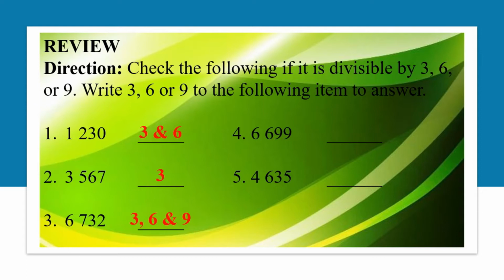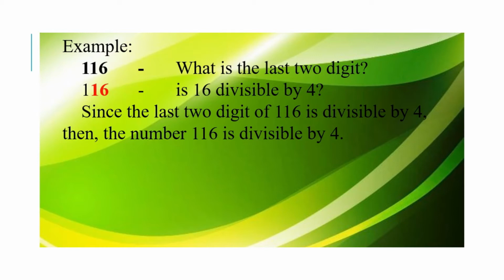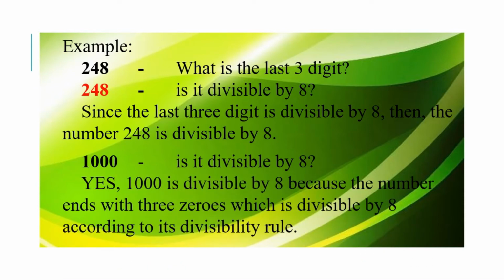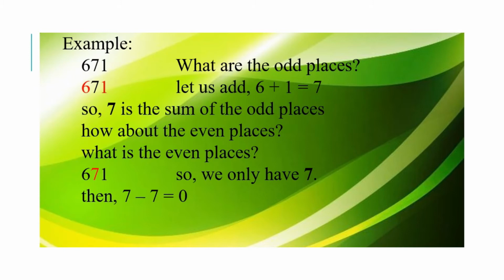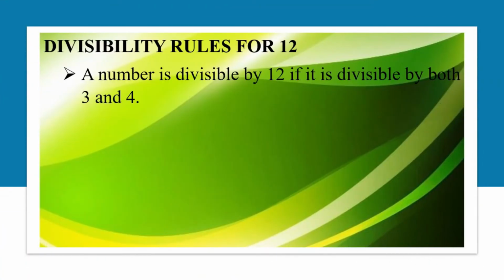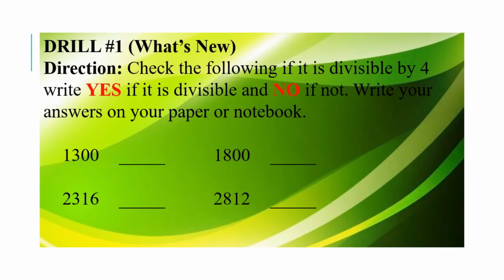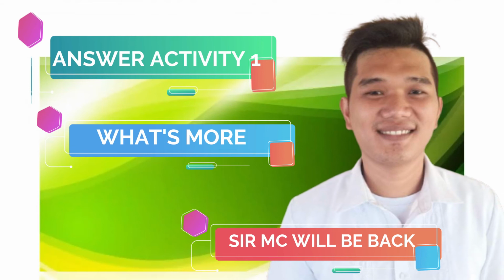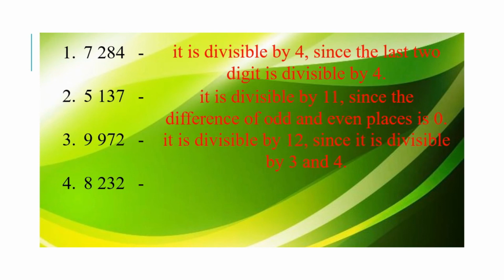Math 5 - Divisibility Rules for 4, 8, 11, and 12 and Finding Common Factors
Math 5 - Divisibility Rules for 4, 8, 11, and 12 and Finding Common Factors with Sir Mc Austin P. Alesna and Sir Michael G. Milla